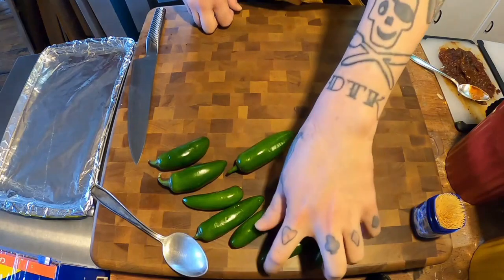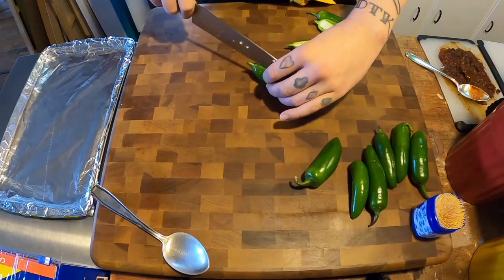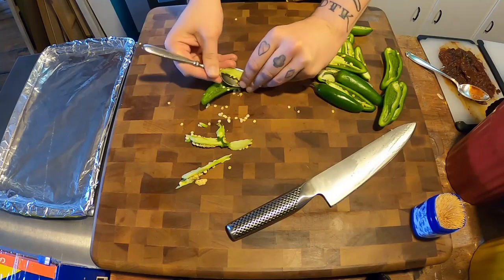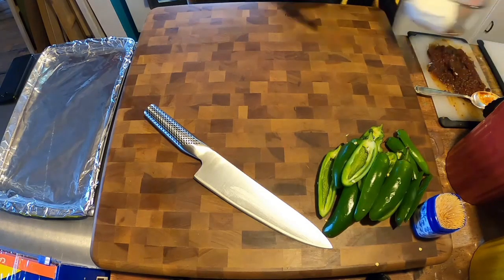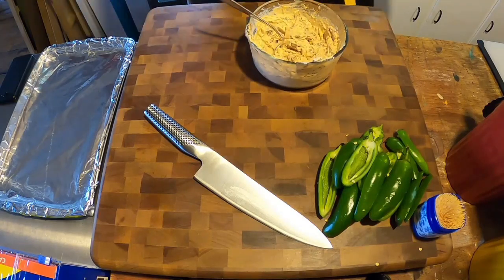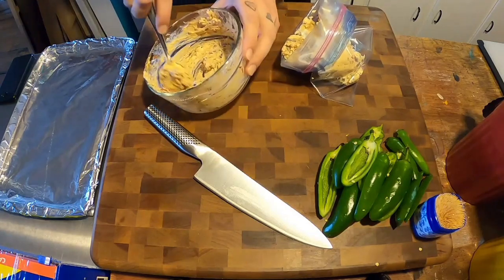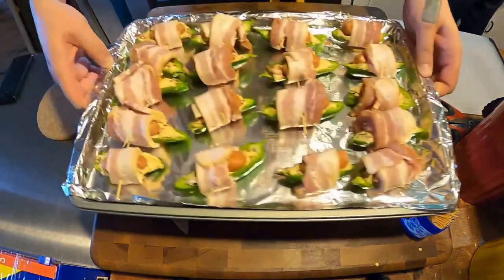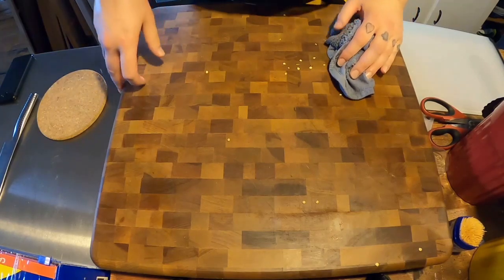Atomic Buffalo Turds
Decided to edit and re-upload an older video that was somehow uploaded upside down. Here it is In all it's glory; my atomic buffalo turds (ABT's) recipe! Perfect as appetizer for your next summer BBQ.